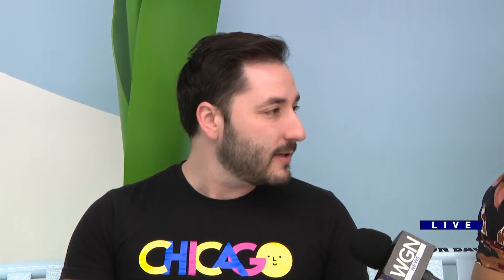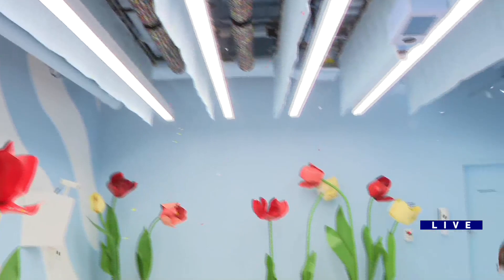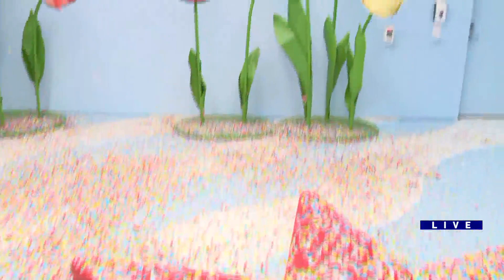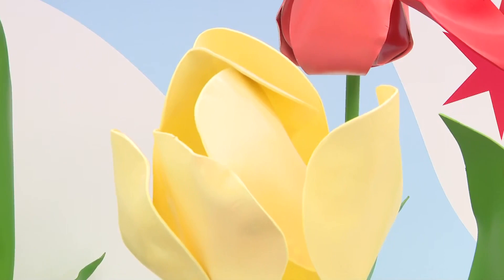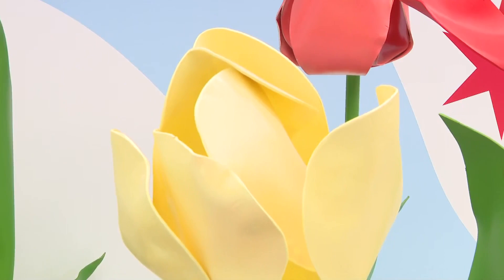Weekend Break: Color Factory Chicago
On Sunday's Weekend Break, Marcus Leshock checks out Color Factory Chicago, an immersive sensory experience aiming to inspire joy and human connection through the power of color and art. Color Factory Chicago is located in Willis Tower, at 320 West Jackson Boulevard, Lower Level 2. Visit colorfactory.co to book tickets or for more information.